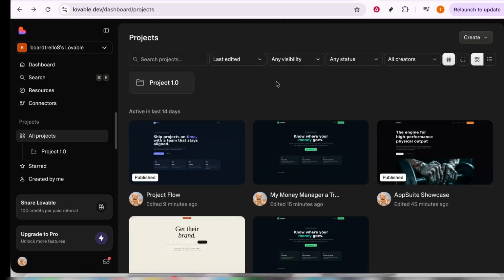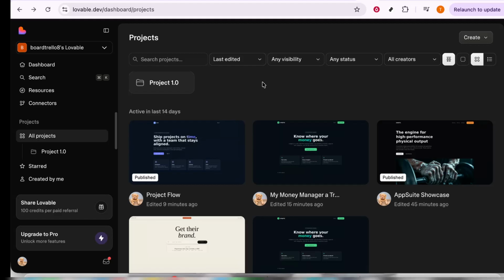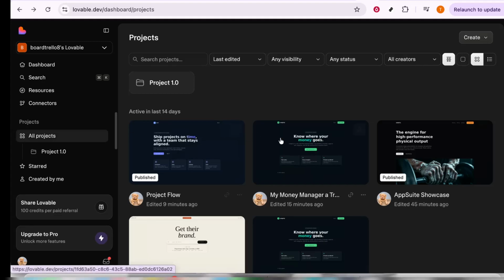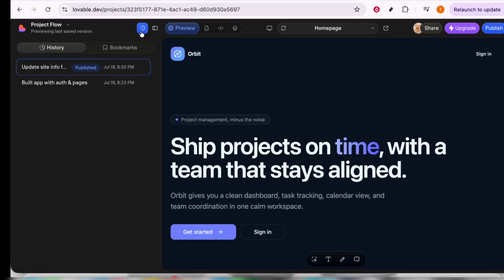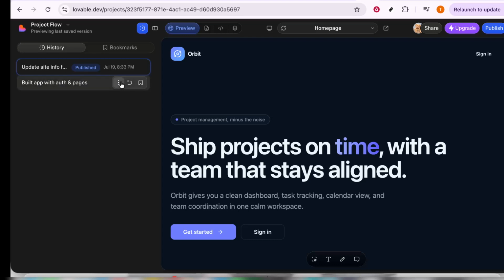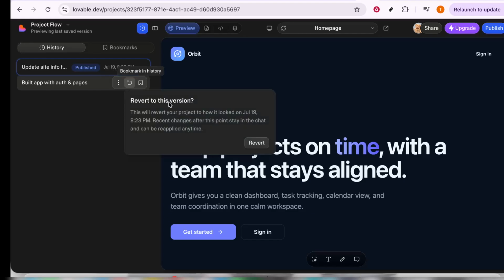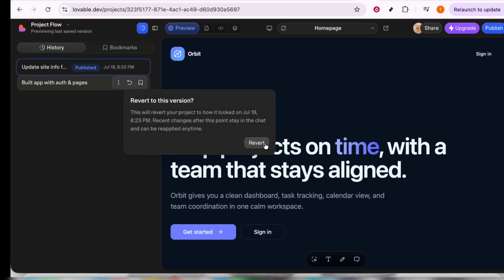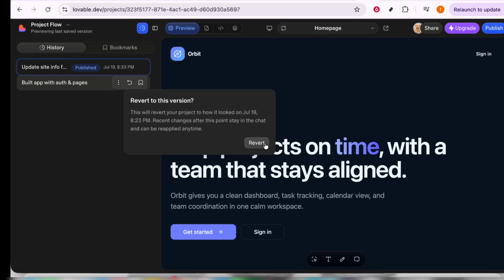How to Use Version History in Lovable | Quick & Easy Guide 2026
In this video, I walk you through how to use Version History in Lovable.